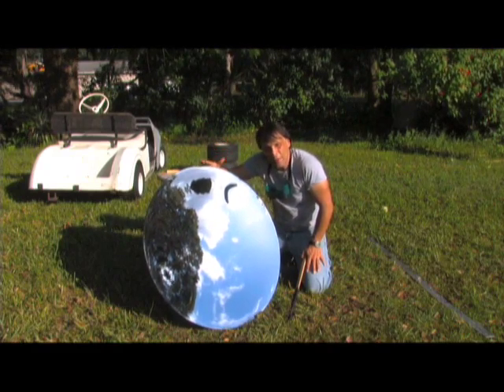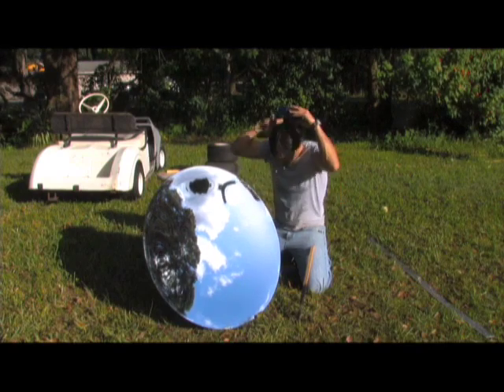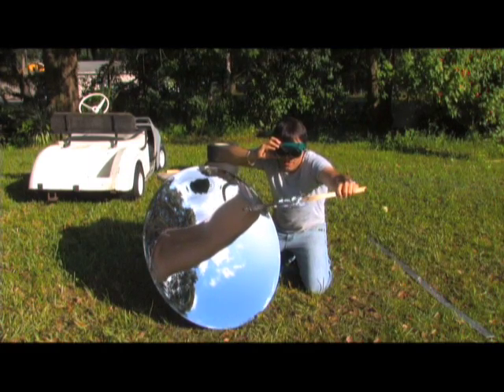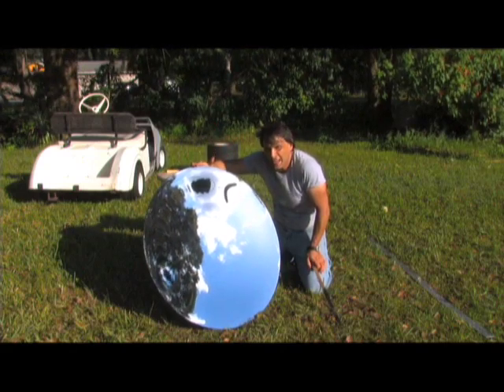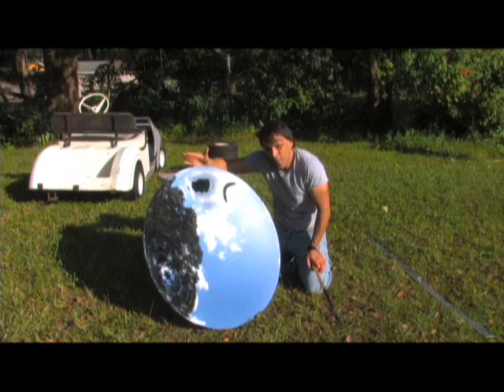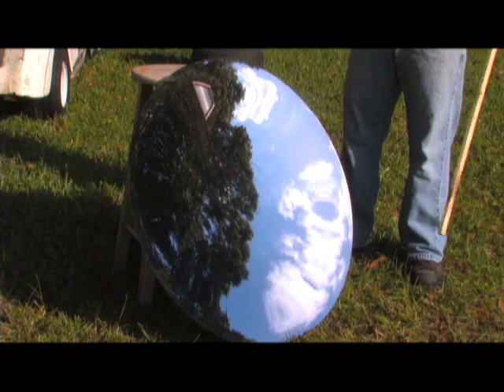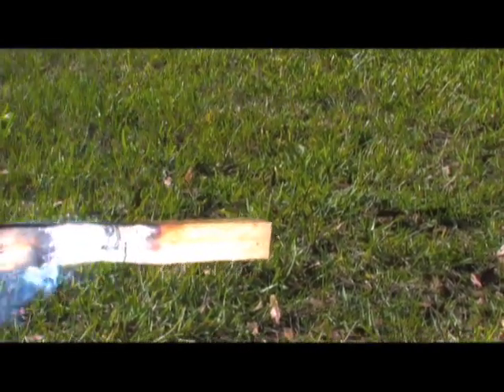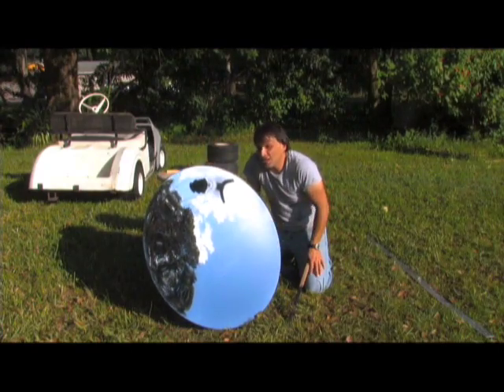PARABOLIC MIRROR PARABOLOID CONCAVE SOLAR CONCENTRATOR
This is an acrylic mirror I helped design and I am trying to get more. They are fantastic and this parabolic mirror boils 12 oz of water in 90 seconds.